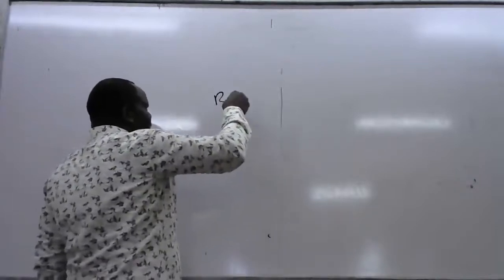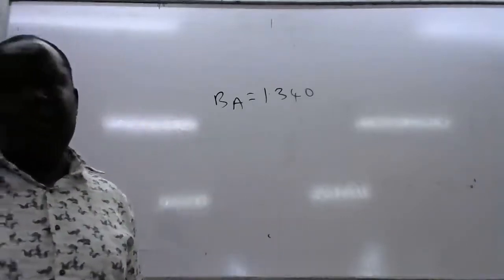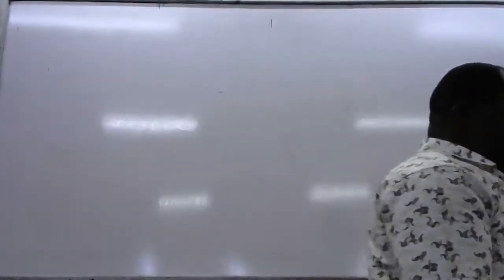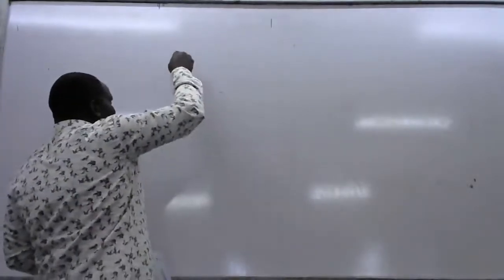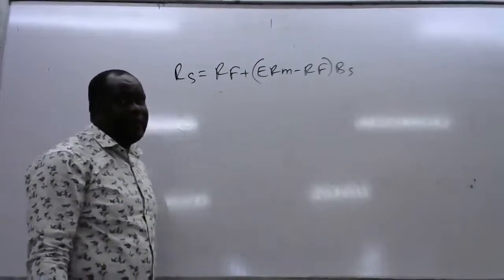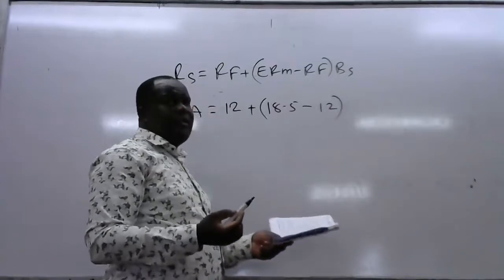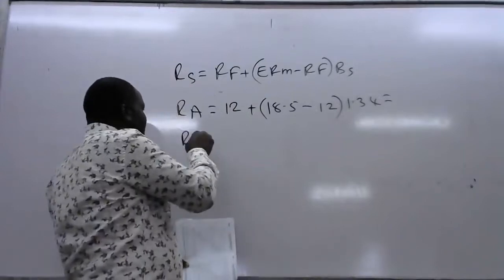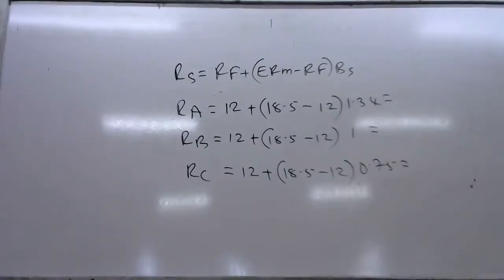ADVANCED FINANCIAL MANAGEMENT Lesson Done On 30 4 2022 1